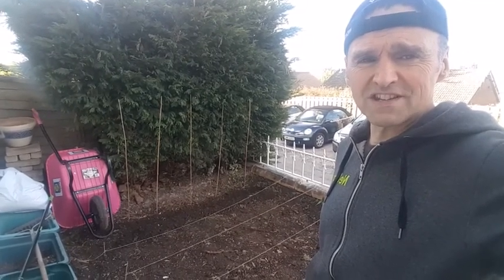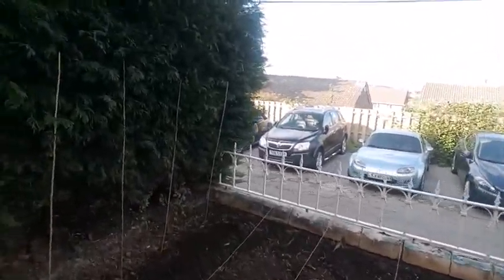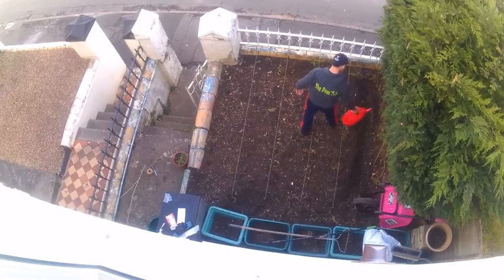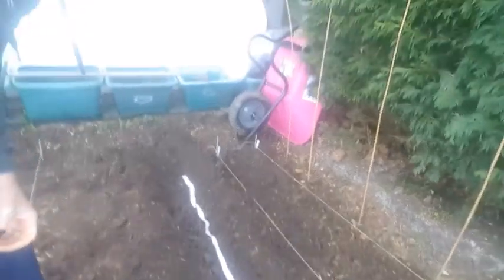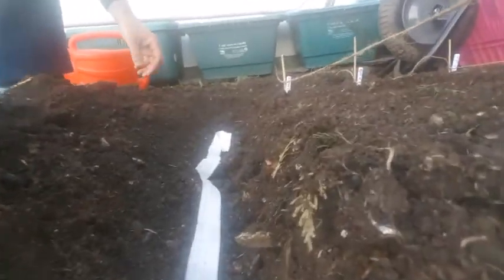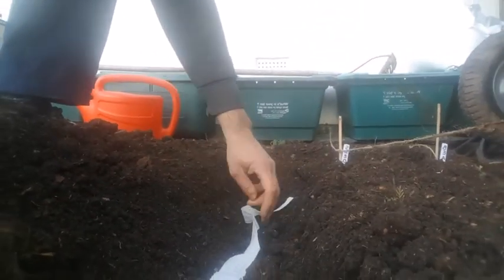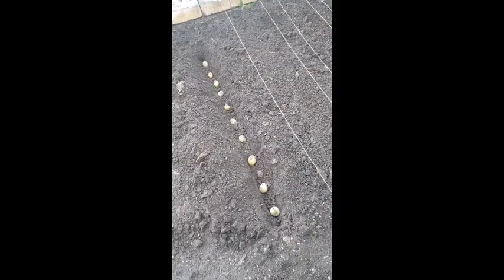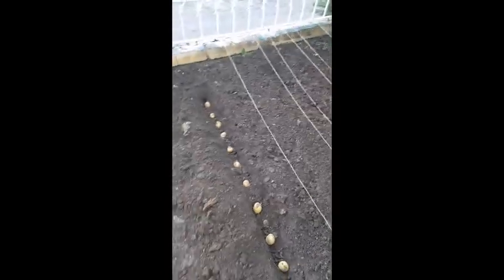iTip Handles VictoryGarden 4. Plant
In this video, I put out the bamboo rods and string to mark out the VictoryGarden. Using the official Ministry for Food guide published in the 1940s as a reference, I have laid out a design that makes the most of the sun during the day. It travels across the crops from sunflowers and potatoes which get the most sun and finishing with the peas against the hedge.

iTipHandles increase the effectiveness of your controls by eliminating poor ergonomic handling of your manual handling equipment and removing the likelihood of jarring injuries.
only £25 including P&P. Special lockdown 2020 period price of £20 using code LOCKEDYT.

iTip® Handles are the safest and easiest way to move and tip your loaded wheelbarrow. They reduce the chance of backache, wrist and jarring injuries while giving the ability to complete tasks more comfortably and quickly. It completely removes the moment when the laden barrow is at the mid tipping point of balance when you need to change the position of grip from above to underneath. They are great for gardening, DIY, construction and equestrian as well as for moving objects of all sizes. iTip Handles won two key awards at GLEE 2019 winning both the Best New Garden Tools and Best of British.
VictoryGarden 🌻 20million VictoryGardens planted in the US producing 40% of veg in 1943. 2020 we want to HealthyAtHome stay active and learn new skills. I have found it great mental and physical stimulation during the current pandemic. Its time to Dig_For_Victory!